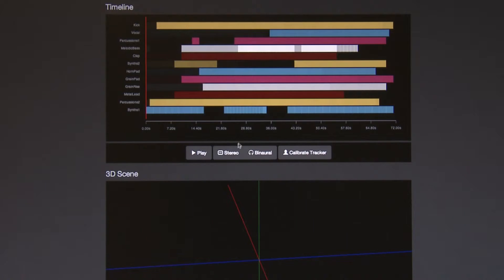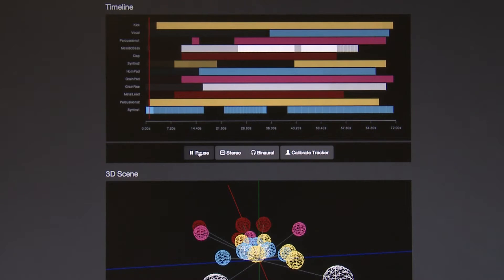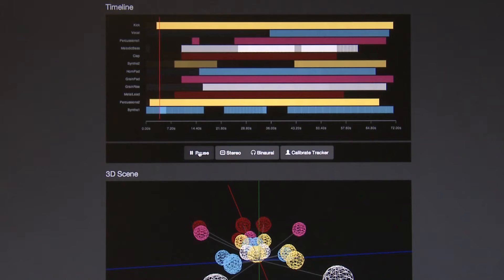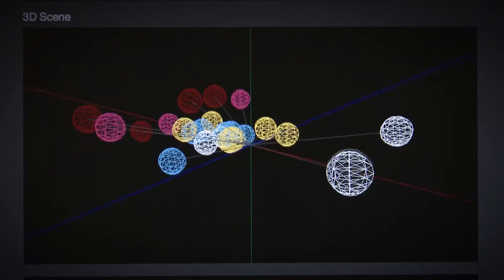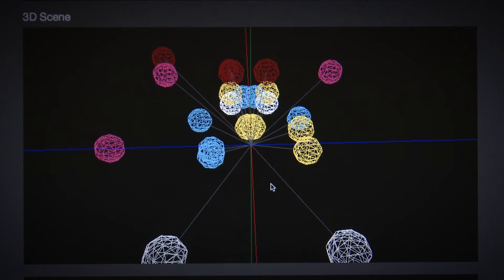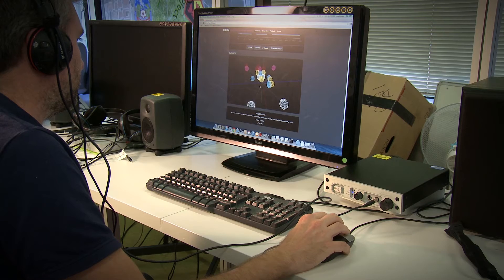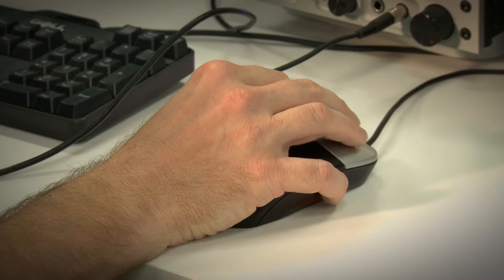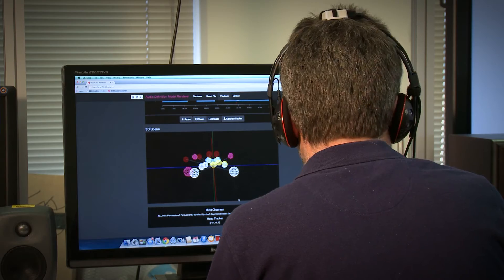Object Based Audio at IBC 2014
BBC R&D Senior Technologist Chris Pike explains his work on object based audio which was showcased at IBC 2014